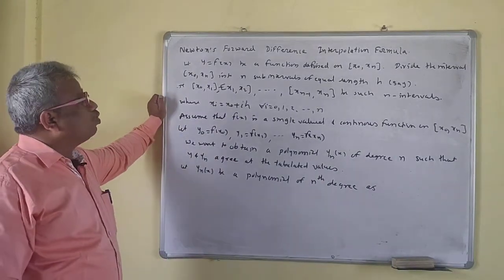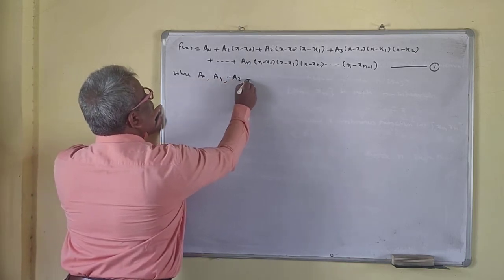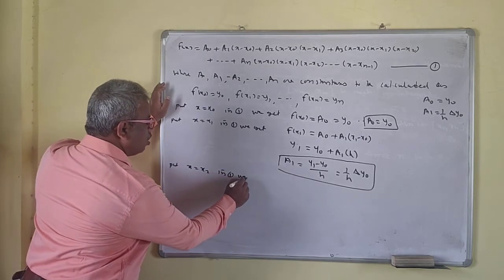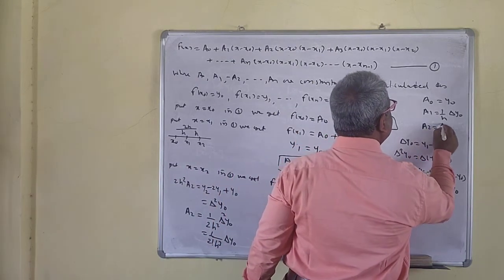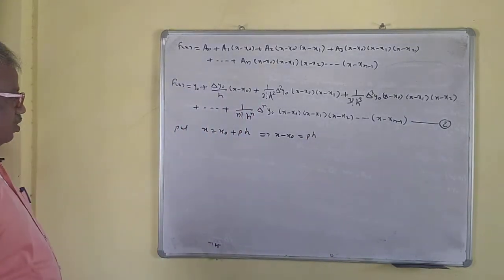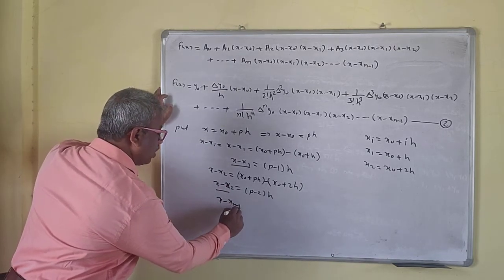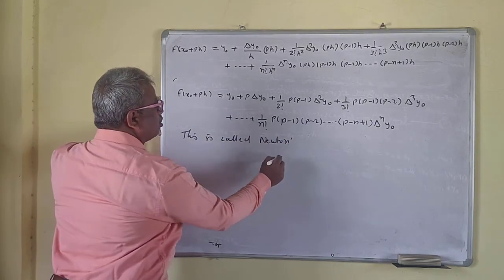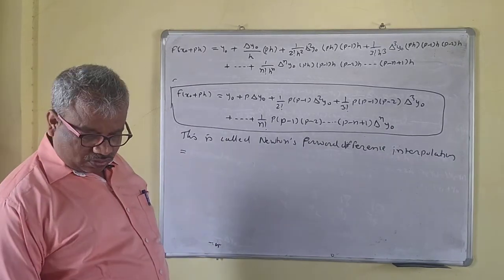Newton's Forward Difference Interpolation Formula